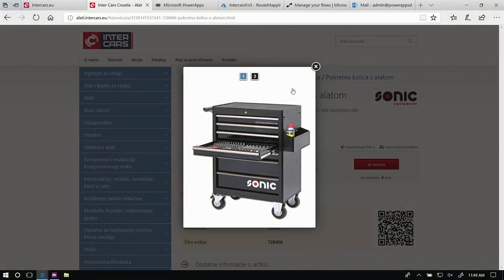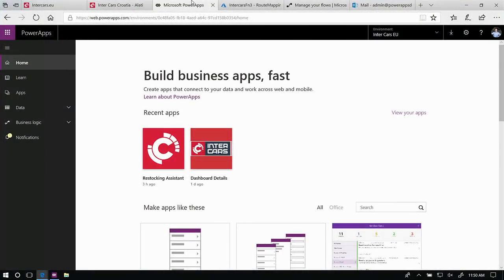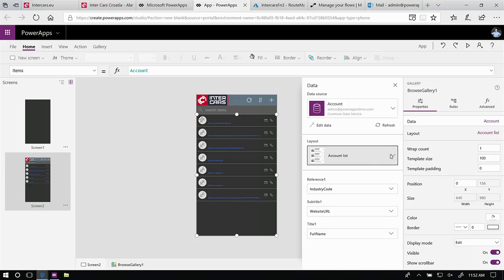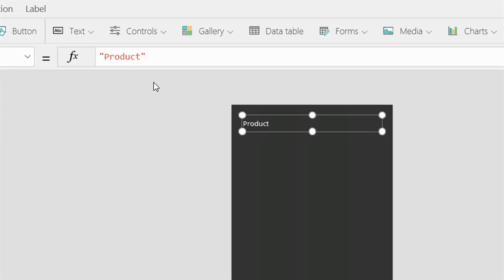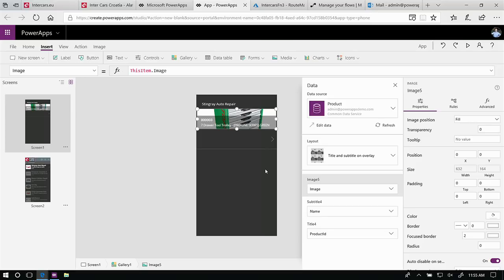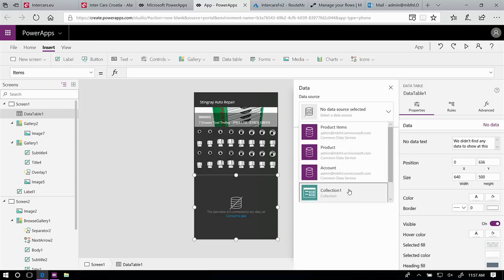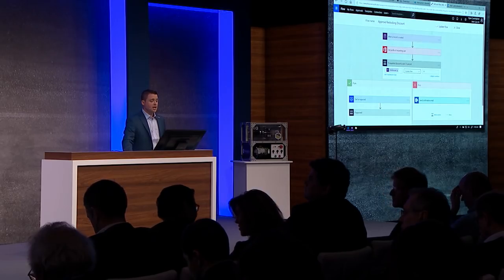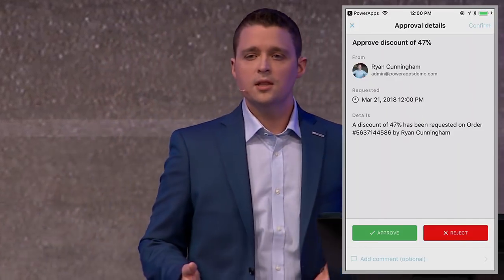Microsoft Business Forward 2018 | Custom Apps Demo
Learn how PowerApps helps you easily create custom applications that fit your specific business processes.